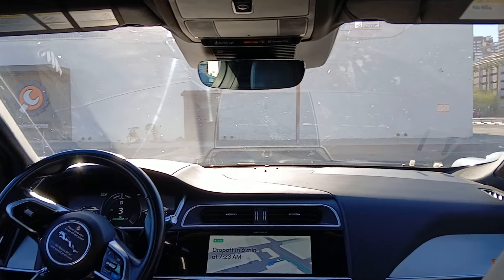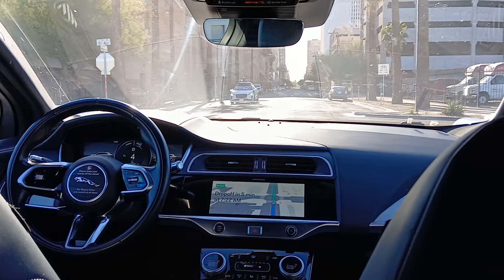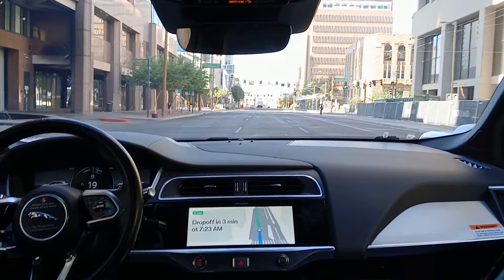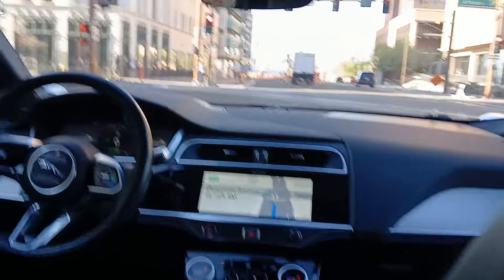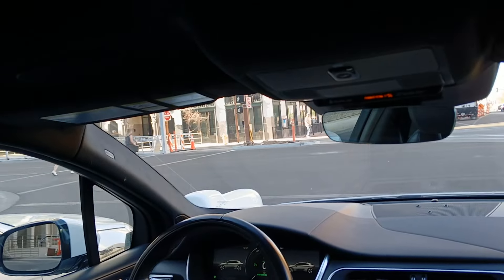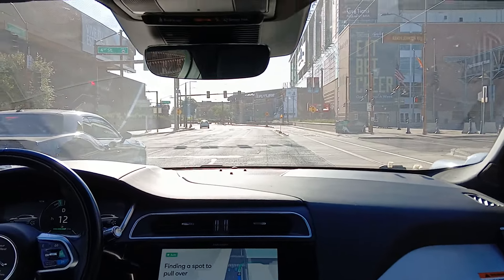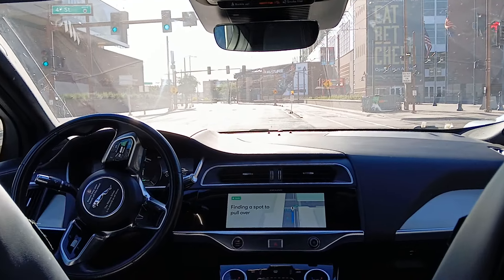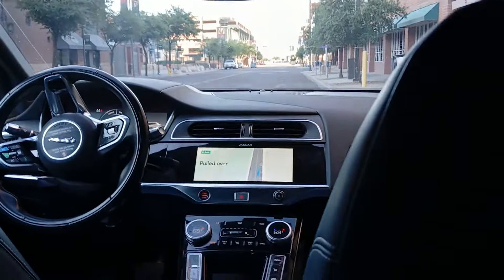Waymo Robotaxi Driverless Taxi Trip | May 10, 2024 | Phoenix, Arizona | 734 AM MST